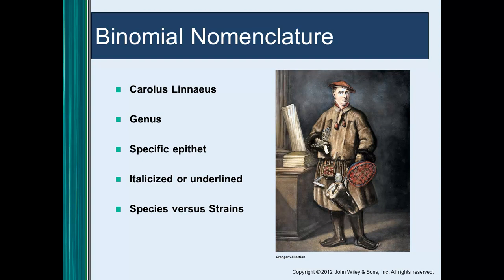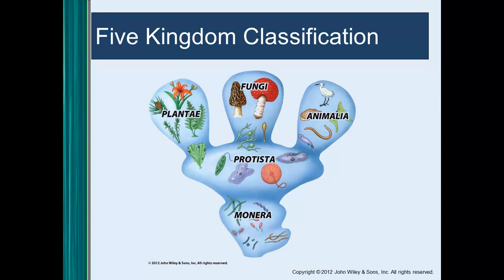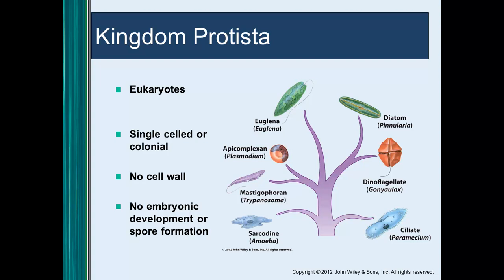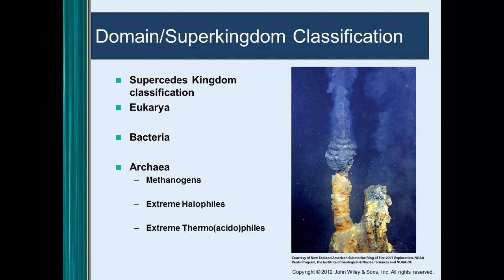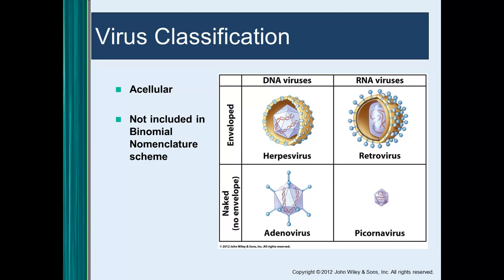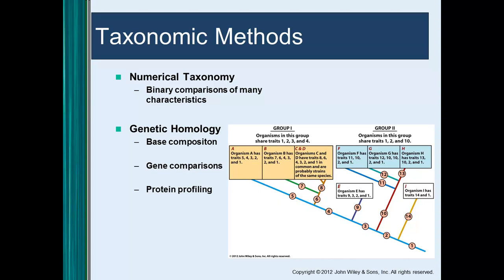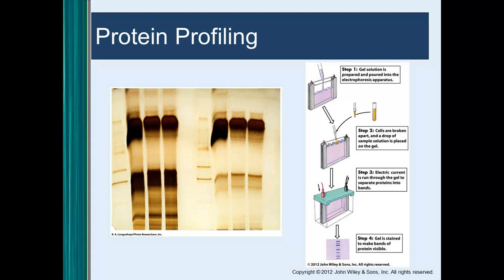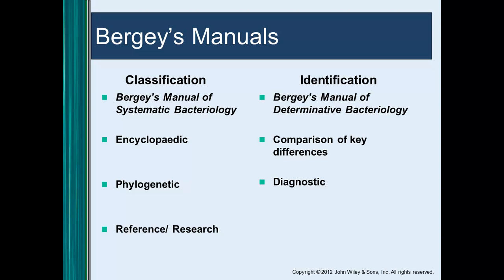Chapter 9: An Introduction to Taxonomy: The Bacteria